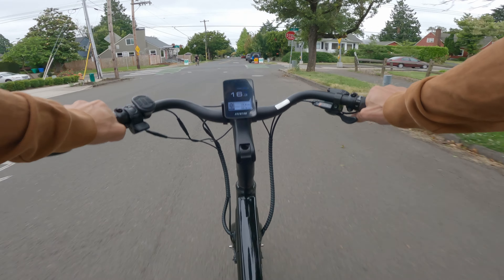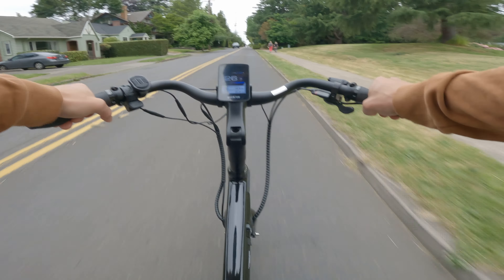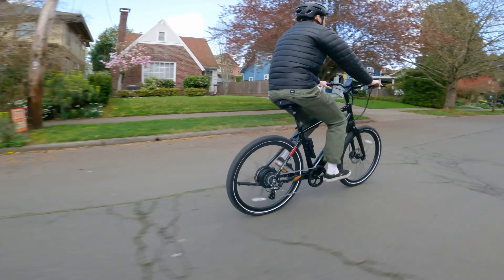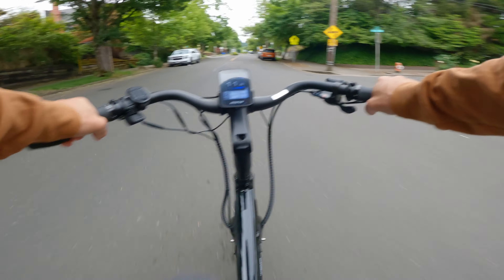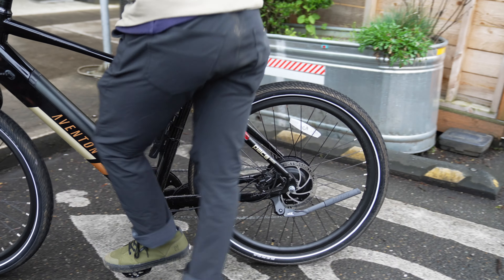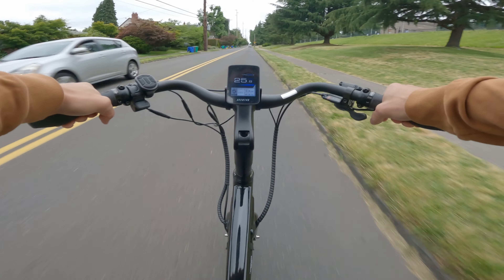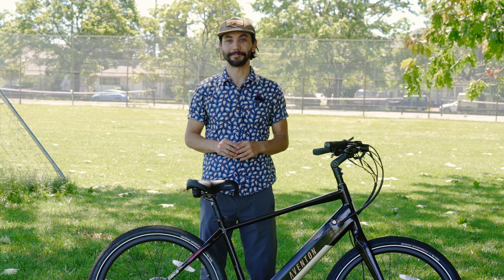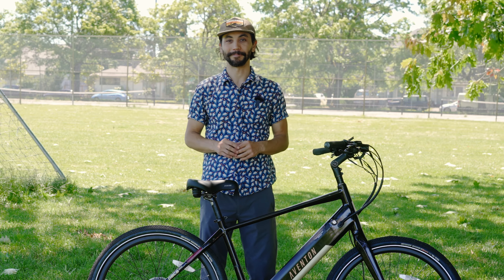Aventon Pace 500 Next Gen Electric Bike Review. Fast, Comfortable, Affordable!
The Aventon Pace 500 is an affordable and fast electricbike that is under $2000. The Aventon Pace 500 is a Class 3 electric bike with pedal assist up to 28mph and throttle assist up to 20mph. Out of the box, it is set up as a Class 2 bike, but when connected with the Aventon App you can unlock it to a Class 3 bike.

The Aventon Pace 500 has a 614 watt hour battery integrated into the frame which is removable to charge on or off the bike. This battery powers up the 500 watt rear hub motor. The bike is equipped with 27.5" wheels with 2.2" puncture resistant tires with reflective sidewalls. It also has 180mm hydraulic disc brakes from and rear. The bike is an eight speed bike with thumb shifters accessed on the right hand side of the handlebars.

There is a front headlight and a rear headlight that come equipped on the bike. You can control this with the thumb throttle on the left hand side of the bars. This controller lets you access the large color display where you can see your speed, battery percentage, and a lot of other information.

The Aventon Pace 500 estimated range is 47 miles in pedal assist 1 and 24 in pedal assist 5. This is all going to vary on rider weight, terrain, and riding style but we were hitting the average of these numbers.

The bike comes in weighing 52lbs and there is also a step through model available for more accessibility to a wider range of people. The Pace 500 comes with a price tag of $1699

Chapters:
Intro & Specs - 00:00
On Bike Experience - 02:20
Our Thoughts on the Bike - 10:33